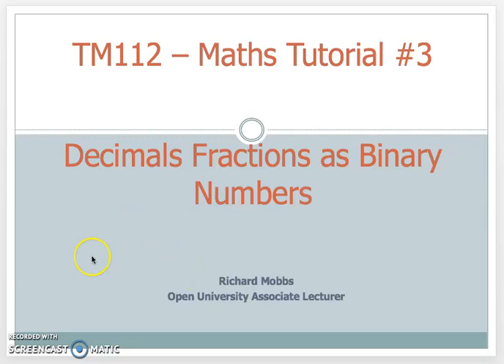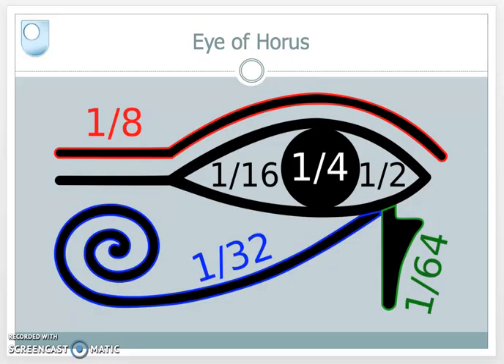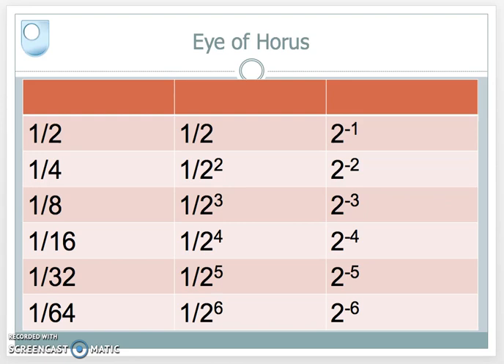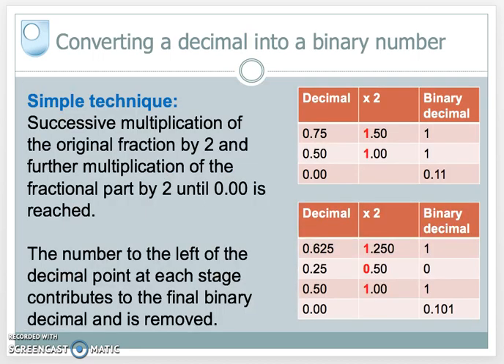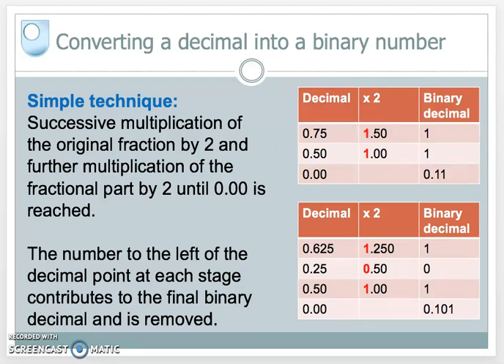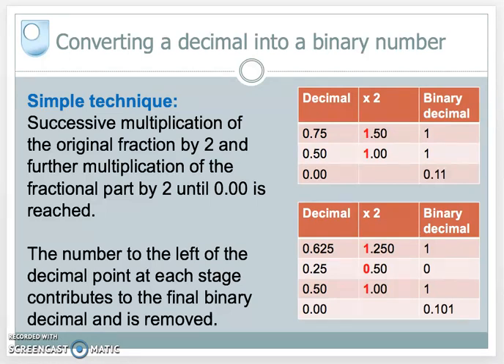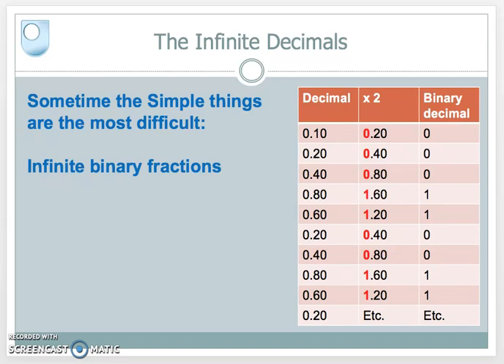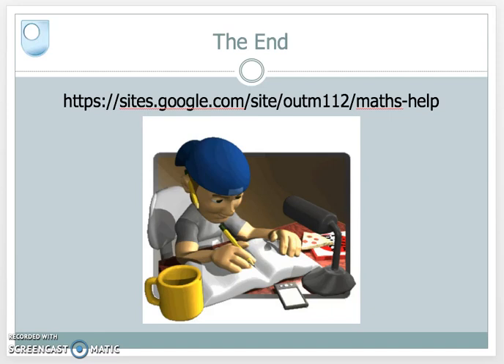TM112 #3 : Decimal Fractions in Binary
Conversion of decimal fractions into binary numbers